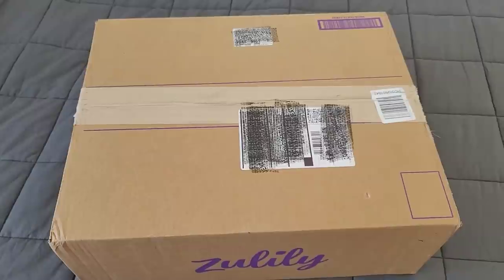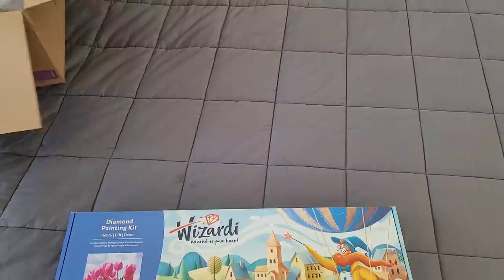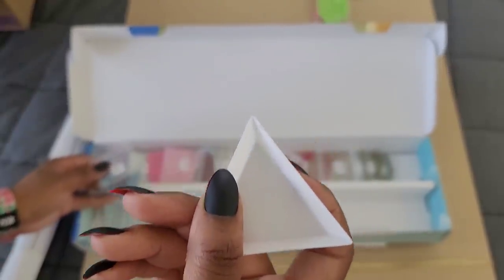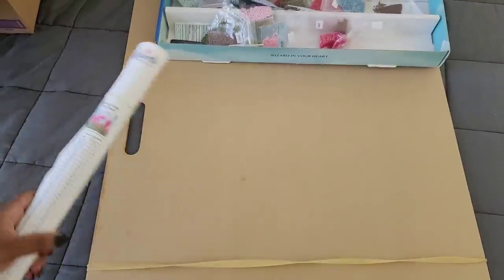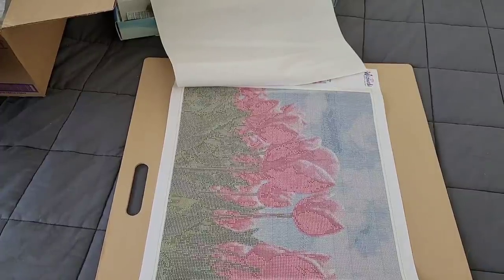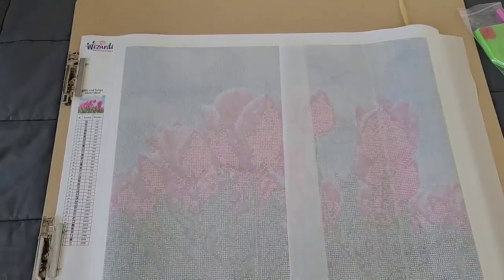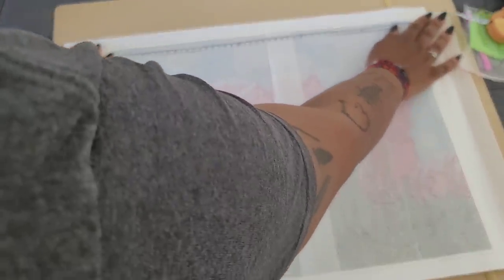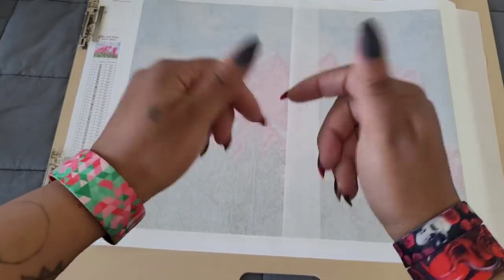Unboxing Zulily * Wizardi is that you?!*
So while Scrolling through our group ( Crafter Annonmous, I seen a member say Zulily of all places carried Diamond Paintings. So I went ahead and choose one to to then find out they have a few different vendors including Diamond Dotz?! Shipping did take a bit but come take a Look at the Quality. this canvas currently Can't be found on the site but  I will leave a link to thier Diamond Paintings!

💌Fan Mail can be sent here:
Alishia Tepper